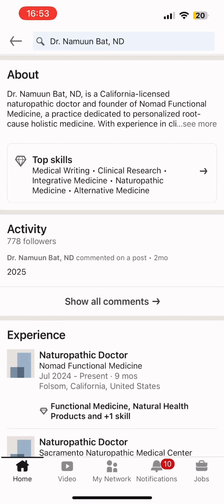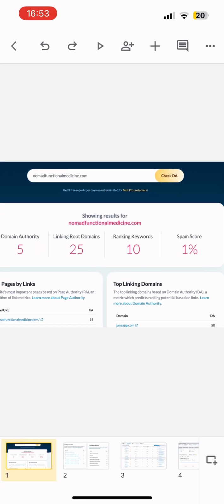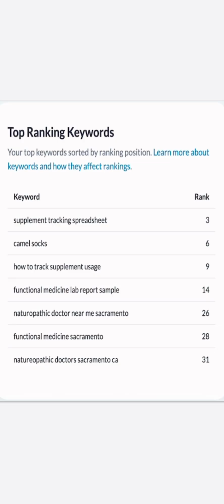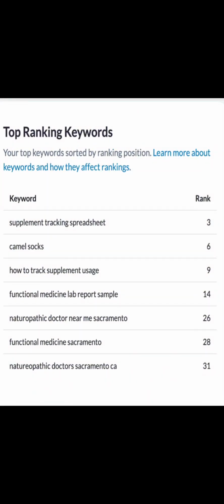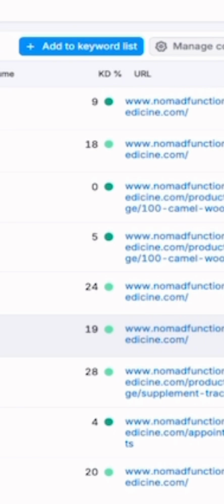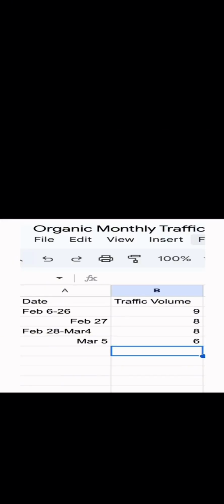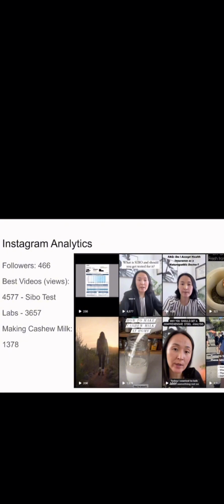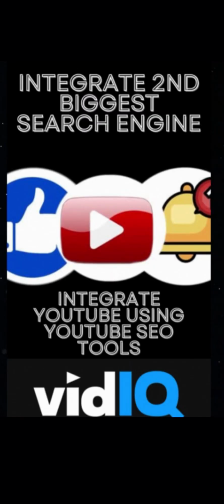How To Youtube Video SEO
Youtube Video SEO (SEO Audit)